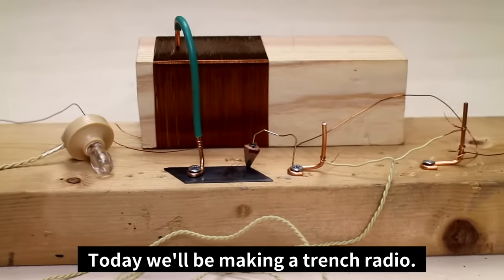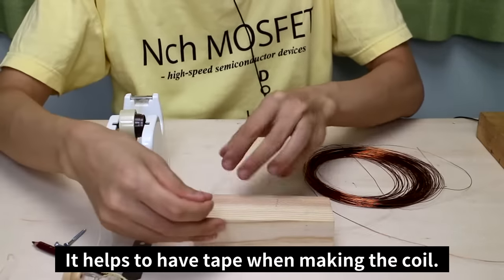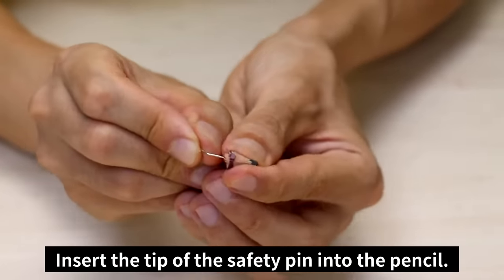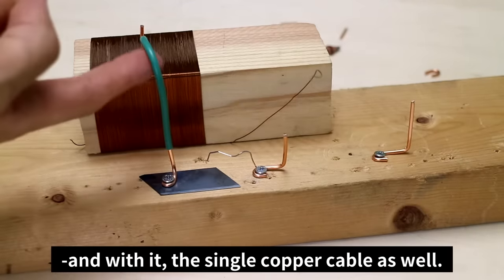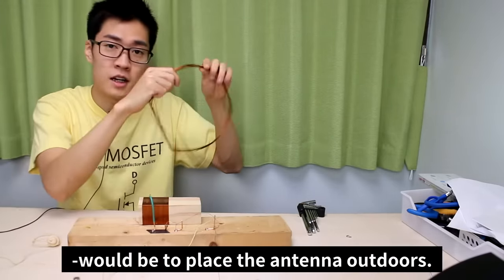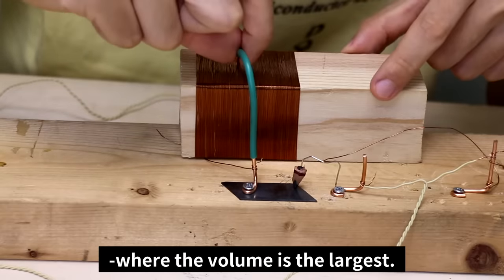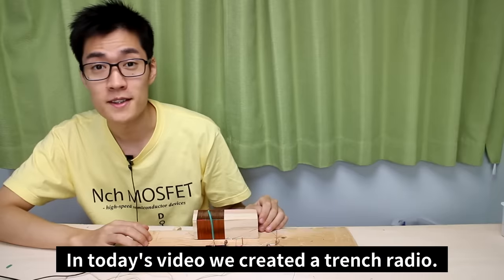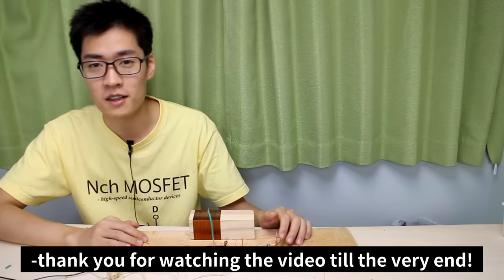Making a Foxhole radio Very primitive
I made my own Foxhole Radio, the most primitive radio receiver. You can hear AM radio sound even without power.

Crystal earphone
Timber
Copper wire (enamel wire) 0.5mm, about 20m Obtained at home centers
Obtained at home centers, etc., about 20 cm of solid copper wire
pencil
Cutter blade
Wood screw